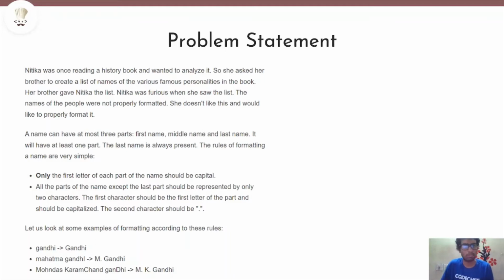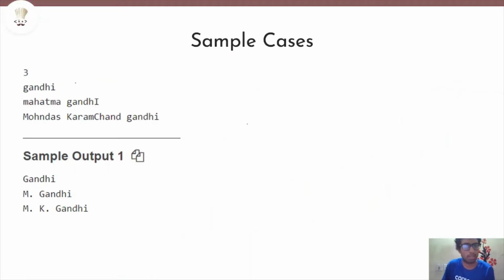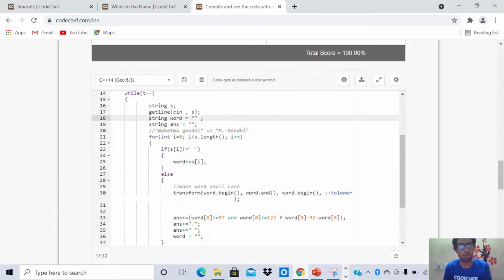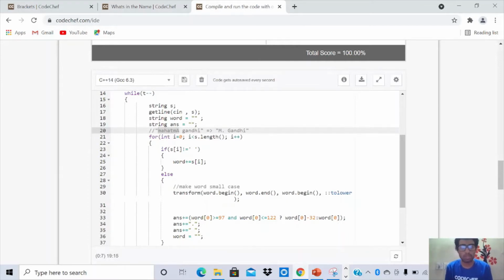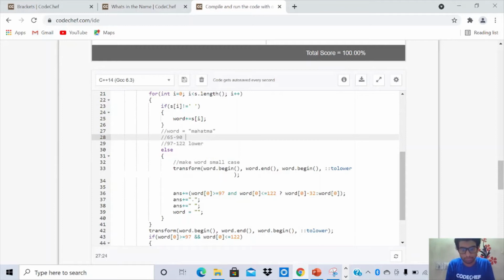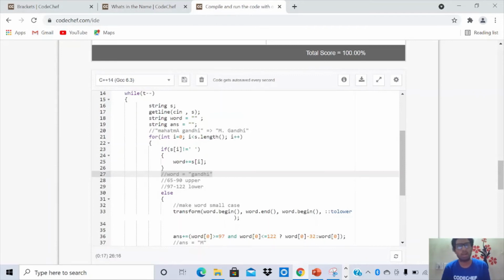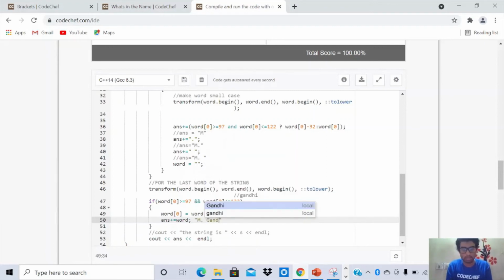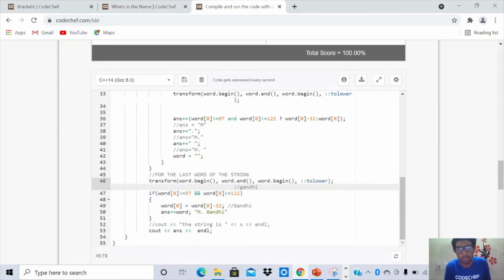NITIKA | Whats in the Name | Coding with Logic: CP Problems Solved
Improve your skills and logic and master the art of Competitive Programming with CodeChef. It's best if you can solve it yourself. But if you can't, you can always check out the detailed explanation of the problem by our expert educators in these videos where top coders and experts in the industry will explain questions of varying difficulty in detail. In this video, Athreya Uppili will be discussing the problem: Whats in the Name (NITIKA ).

You can skip to watch the relevant parts:
Timestamps
00:00 - Introduction
00:18 - Problem Statement
02:18 - Sample Cases and Approach
03:18 - Code